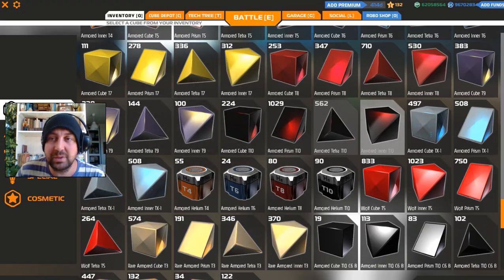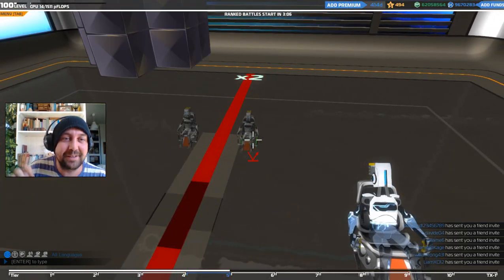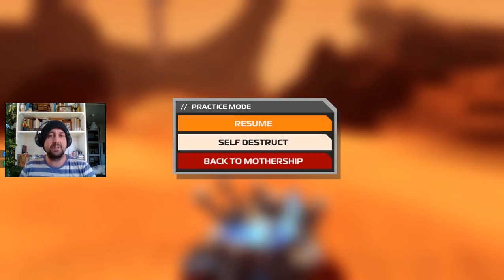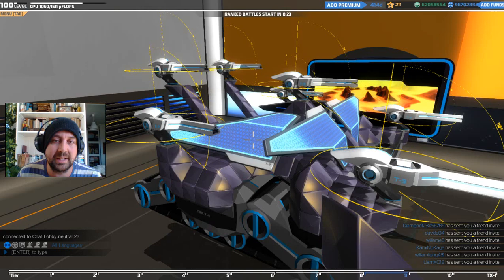Robocraft Tutorial Tier 9 Shieled SMG Tank 1050 Pflops - Let´s Build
Forward/Backward/Left/Right - W/S/A/D
Ascend - Space
Descend - Shift
Inventory - Q
Garage - G
Social - L